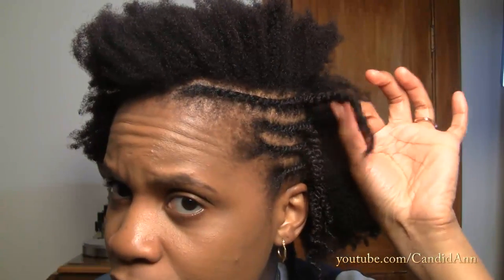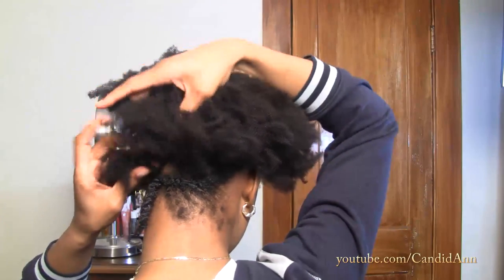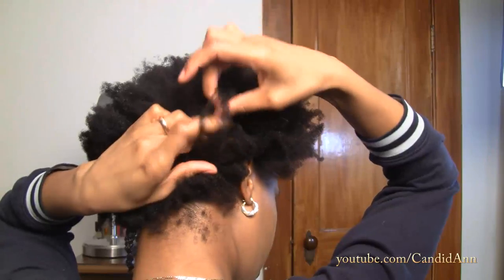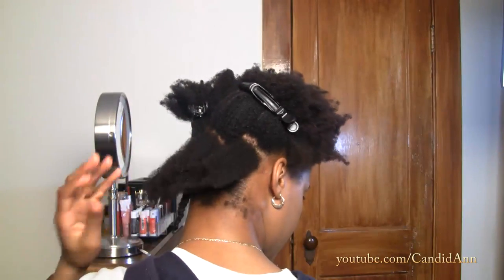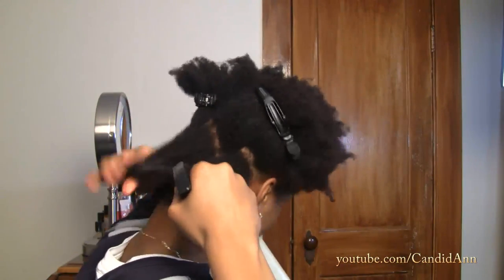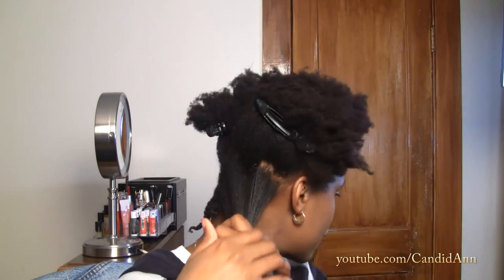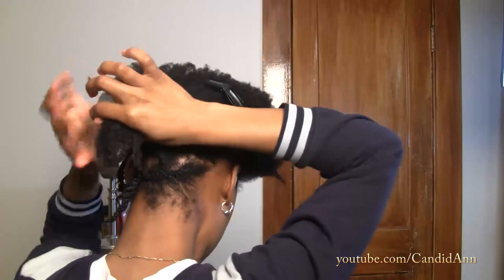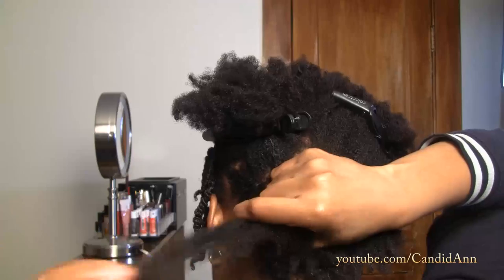Short Hair Twist out, No parting separation | How to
How to minimize parting spaces when do a twist out.